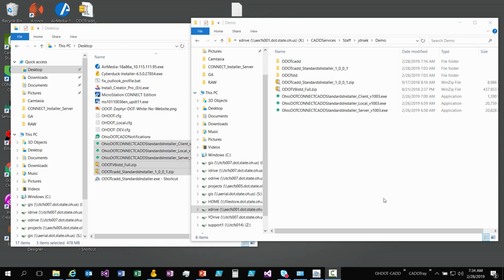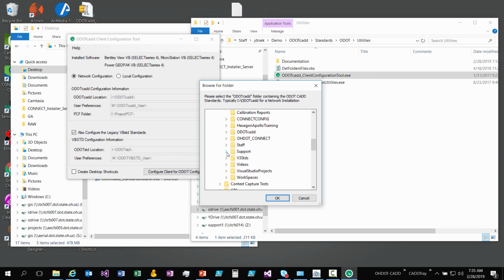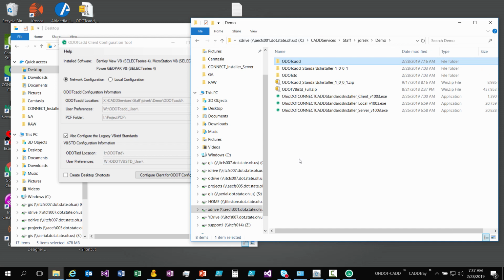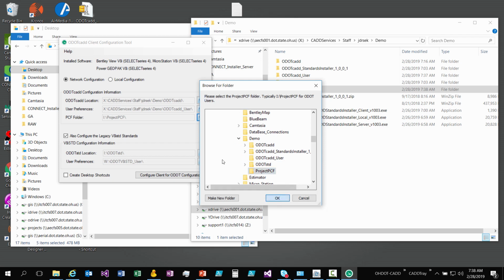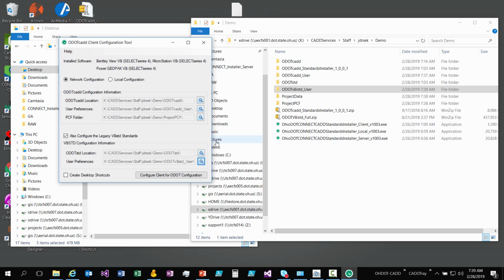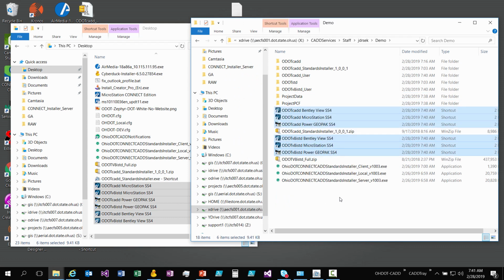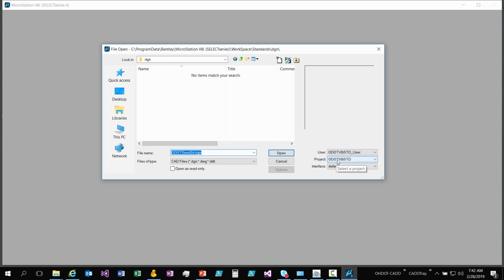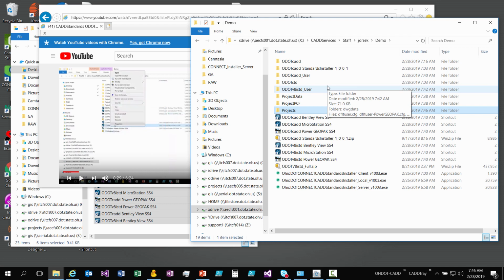ODOTcadd & ODOTstd Standards Config